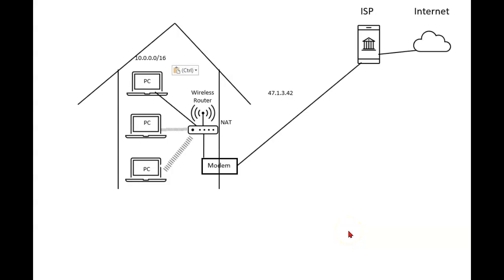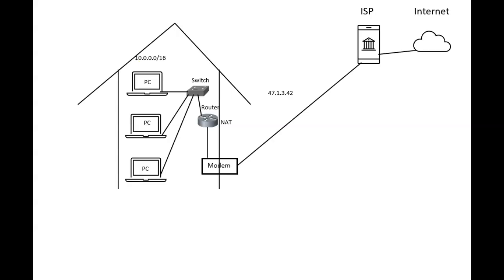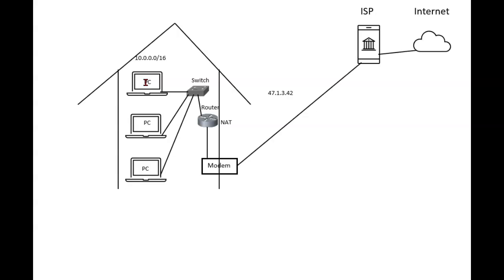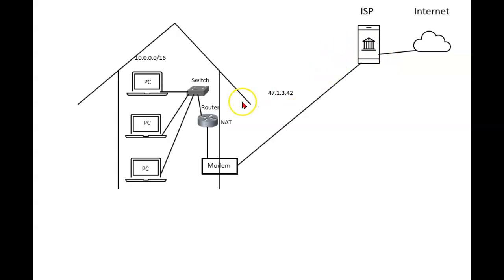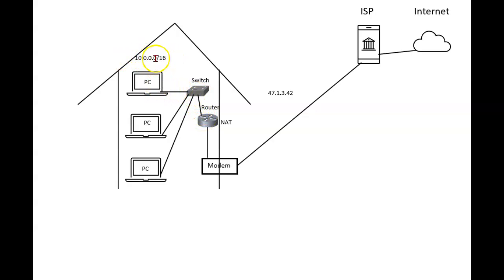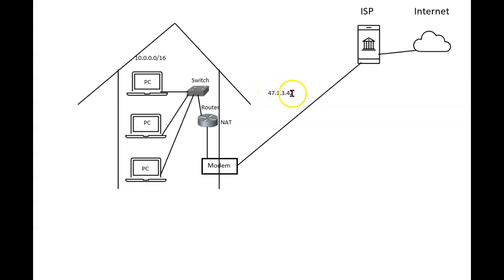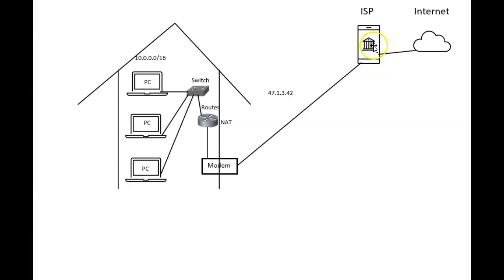What is NAT?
Part of a set of videos for a class CTEC131